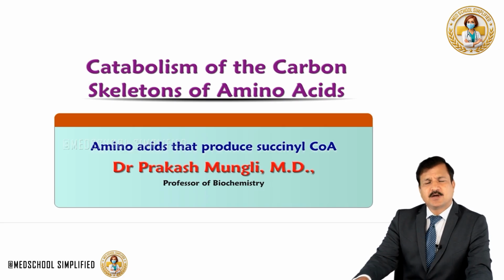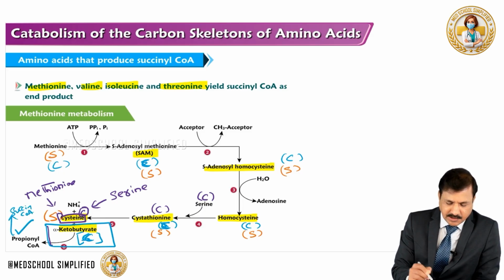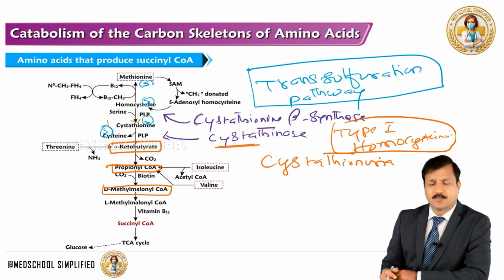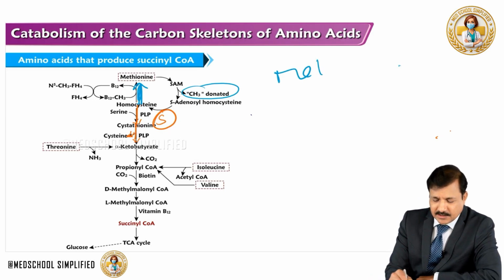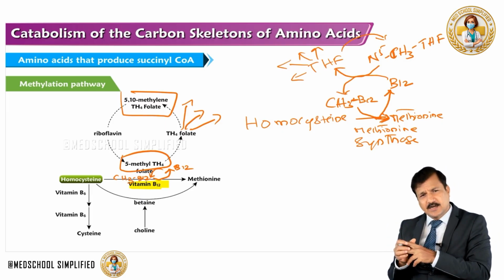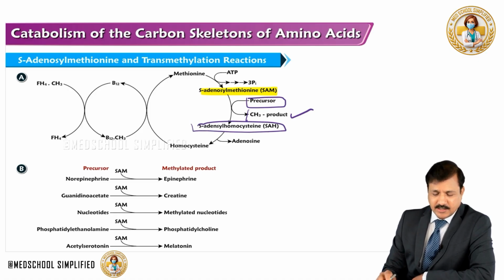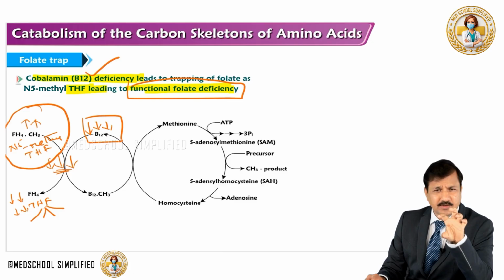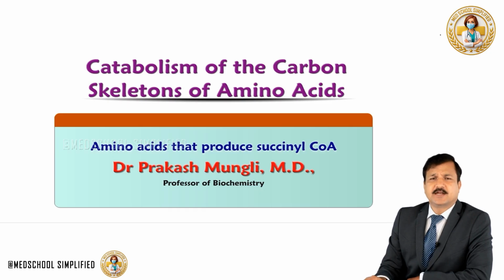6. Amino Acids Producing Succinyl-CoA | Odd-Chain Fatty Acid Catabolism | Biochemistry MBBS 1st Year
Amino Acids Producing Succinyl-CoA | Odd-Chain Catabolism | Medical Biochemistry | MBBS 1st Year | USMLE Step 1

👋 Hey future doctors and biochem learners! Did you know that certain amino acids are broken down into Succinyl-CoA, a key intermediate of the TCA cycle? 🔋 This makes them important not only for energy metabolism, but also for gluconeogenesis and heme synthesis. Understanding these conversions is a high-yield concept for MBBS, NEET PG, FMGE, and USMLE Step 1 exams. 🧬📚

📚 In this lecture, we’ll explore:

1️⃣ Amino Acids Yielding Succinyl-CoA –
• Valine (branched-chain amino acid)
• Isoleucine (also partly ketogenic → acetyl-CoA)
• Methionine (via homocysteine & propionyl-CoA)
• Threonine (via intermediate propionyl-CoA)
👉 All of these are glucogenic amino acids.

2️⃣ Pathway Details –
• These amino acids → Propionyl-CoA → converted to Methylmalonyl-CoA → rearranged to Succinyl-CoA (enzyme: Methylmalonyl-CoA mutase, cofactor: Vitamin B₁₂).
• Clinical integration: B₁₂ deficiency → ↑ Methylmalonic acid (MMA), causing metabolic acidosis & neurologic symptoms.

3️⃣ Clinical Correlations 🩺 –
• Maple Syrup Urine Disease (MSUD): defect in branched-chain α-ketoacid dehydrogenase → buildup of Val & Ile.
• Homocystinuria: methionine metabolism defect (cystathionine β-synthase deficiency).
• Methylmalonic acidemia: due to mutase defect or vitamin B₁₂ deficiency → ↑ MMA in blood & urine.
• Threonine metabolism disorders → rare but linked with organic acidurias.

4️⃣ Exam Integration 🎯 –
• Remember the mnemonic: VOMIT → Valine, Odd-chain FA, Methionine, Isoleucine, Threonine → all form Succinyl-CoA.
• Succinyl-CoA also acts as a precursor for heme synthesis (via ALA synthase).

Your support motivates us to bring more simplified, exam-ready content. 🙌

❓Got questions about amino acid metabolism or vitamin B₁₂ biochemistry? Drop them in the comments below — we’d love to help! 😊